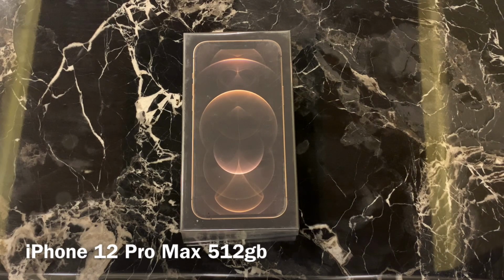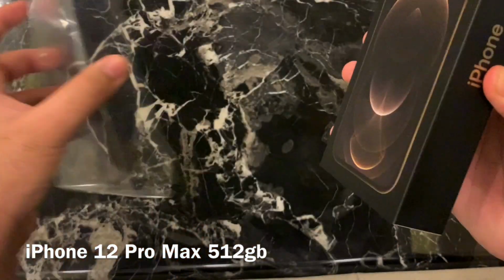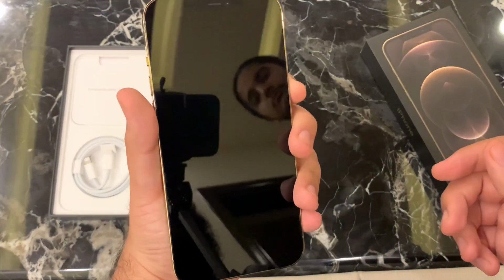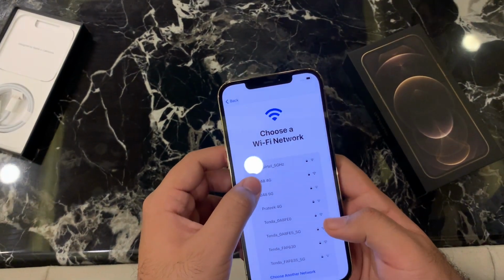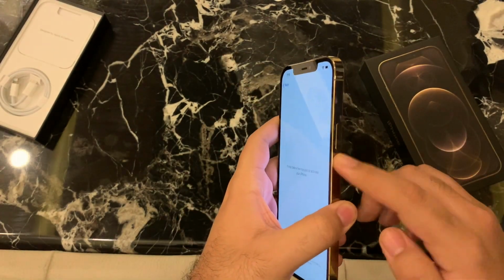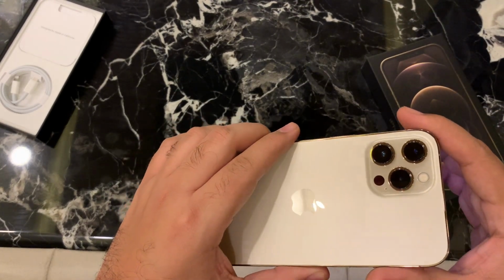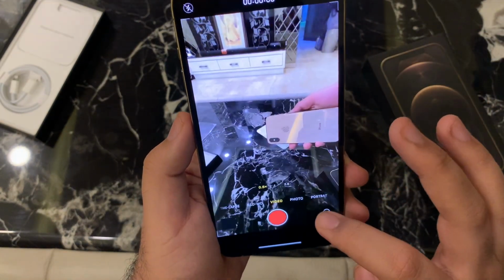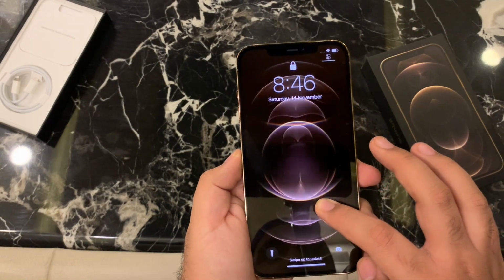Apple iPhone 12 Pro Max 512gb Gold Unboxing & Overview | First Impressions 🔥 (Worth 1.6 Lacks?)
to be notified 👍
Comment down your thoughts about the all new apple iphone 12 pro max.